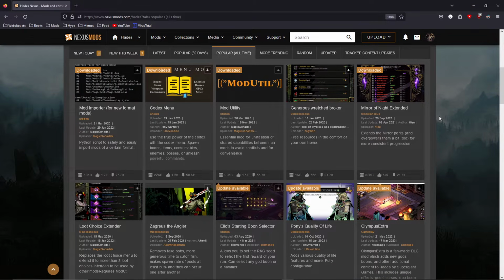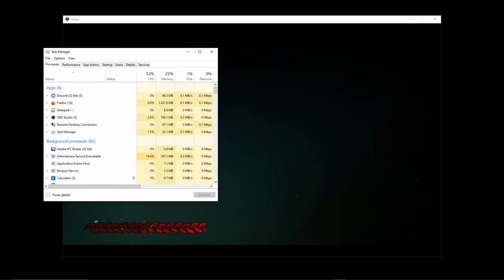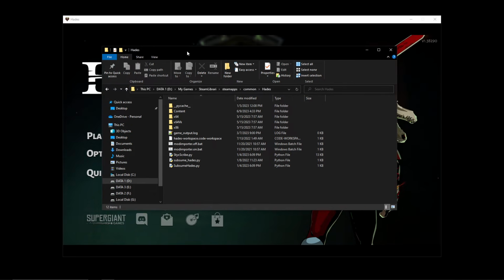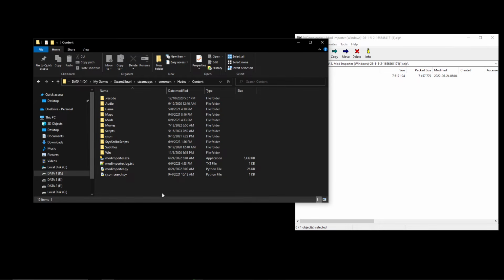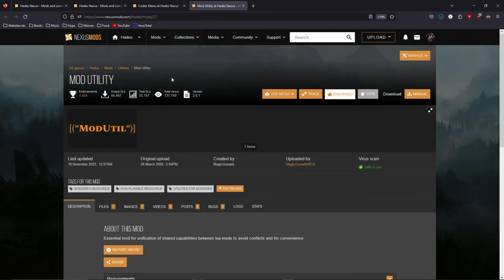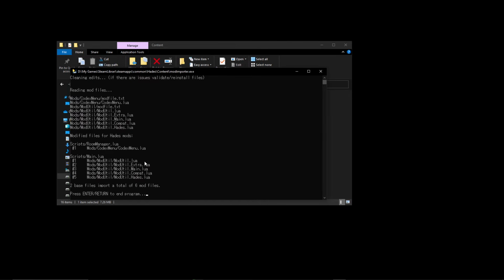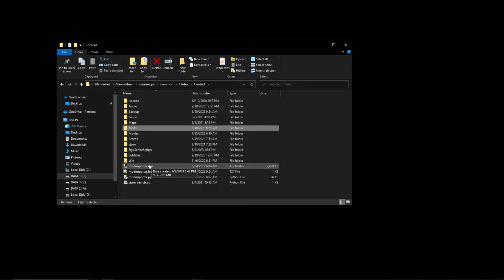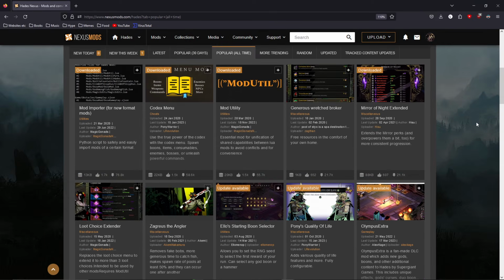Hades Mod Installation Tutorial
Most up to date tutorial will always be the modimporter mod